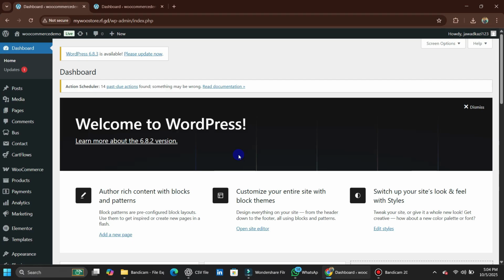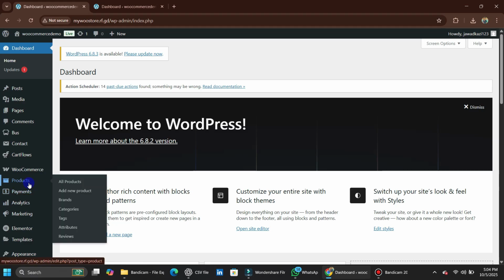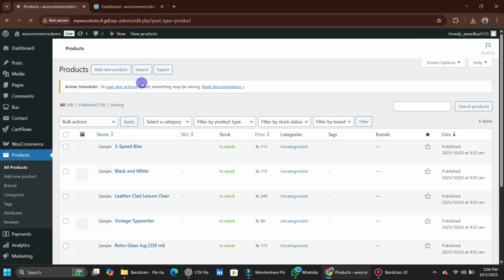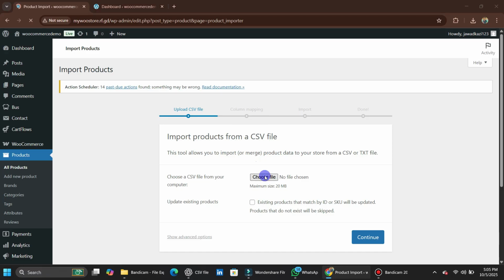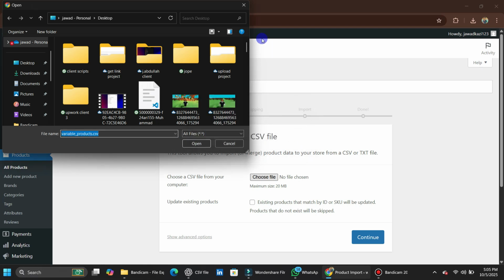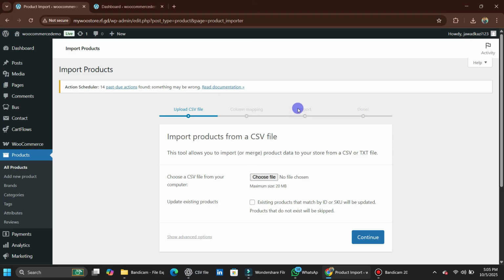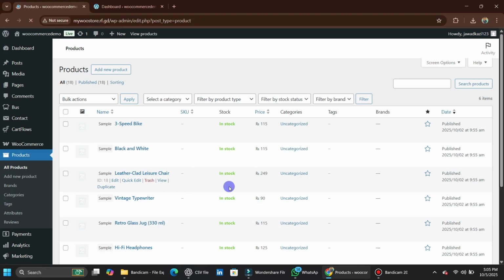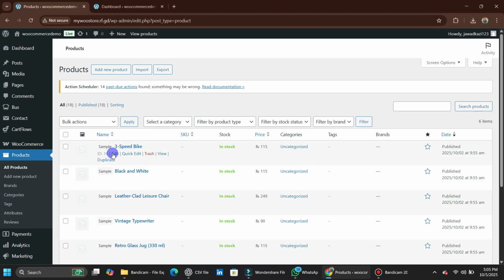How To Import Variable Products To Woocommerce (Full Guide)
How To Import Variable Products To Woocommerce

This full guide walks you through importing variable products into WooCommerce using CSV files or import plugins. You’ll learn how to properly configure product attributes, variations, stock management, and pricing options. Perfect for large stores with multiple color, size, or material options. The tutorial also explains how to handle images, categories, and variation SKUs for bulk uploads. By following this guide, you’ll avoid import errors and save hours of manual work. Build a professional, dynamic store ready to handle thousands of products easily.